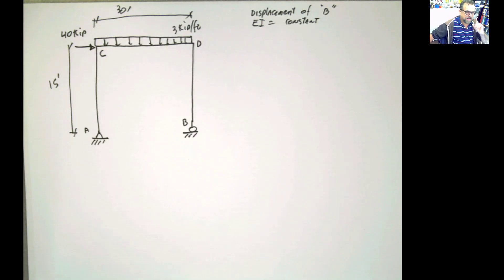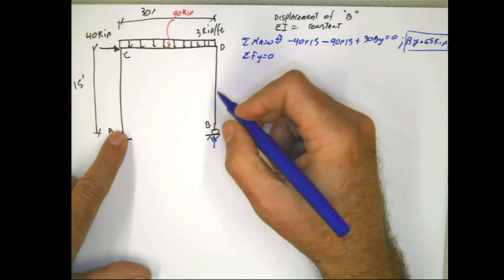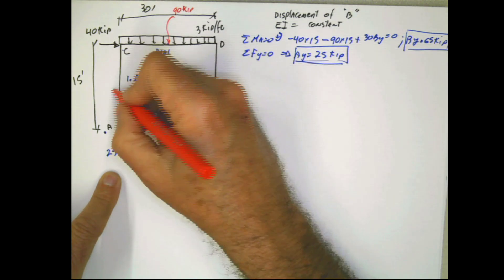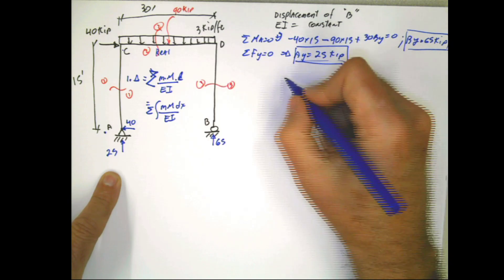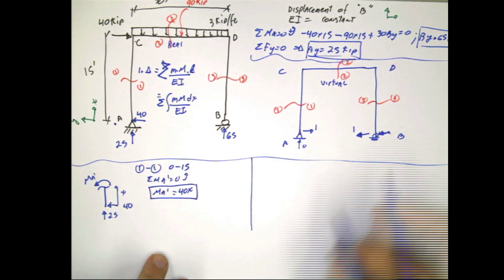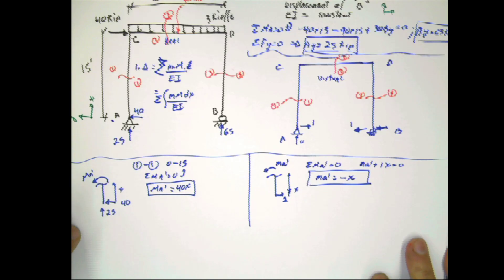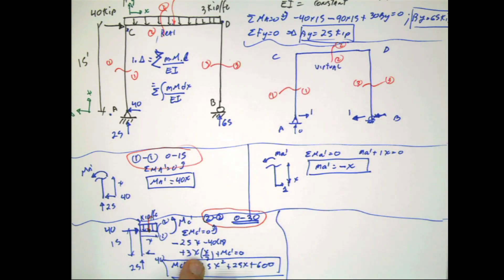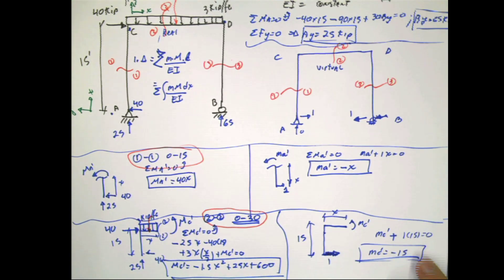Virtual Work for Displacement in FRAMES Example 2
Virtual Work for Displacement in FRAMES Example 2. Only Internal Moment is Considered